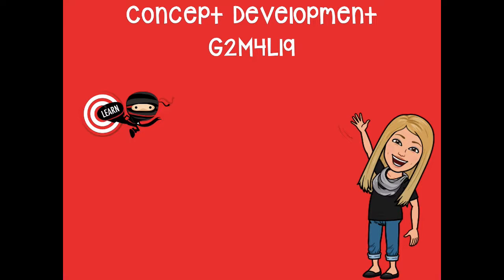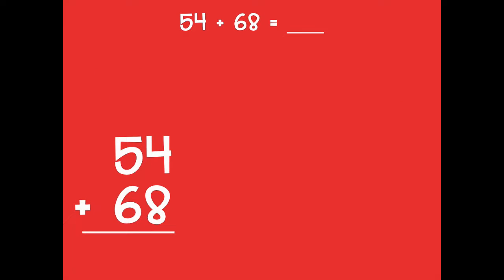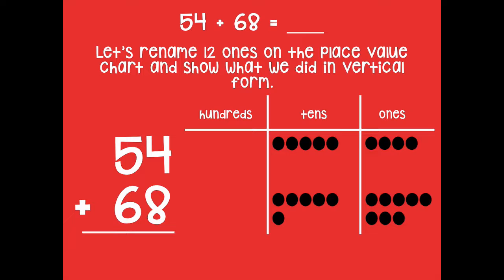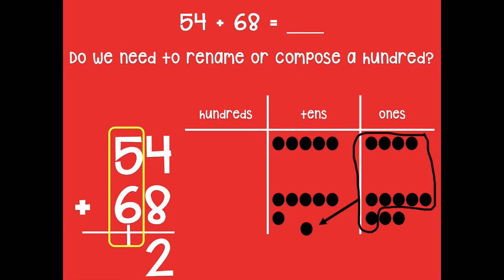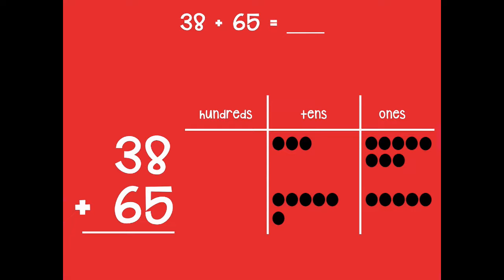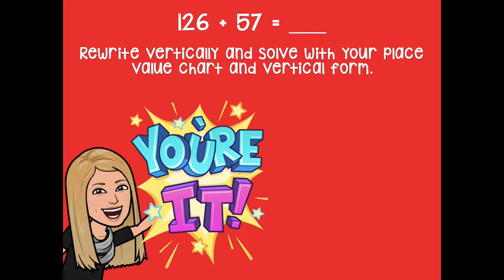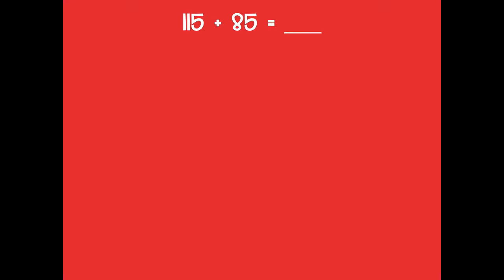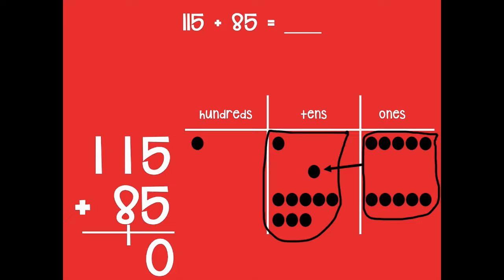Grade 2 Module 4 Lesson 19 Concept Development NEW